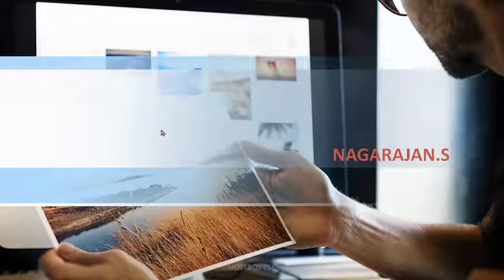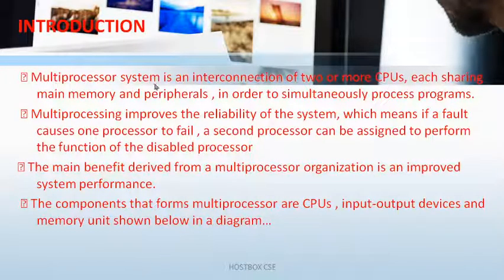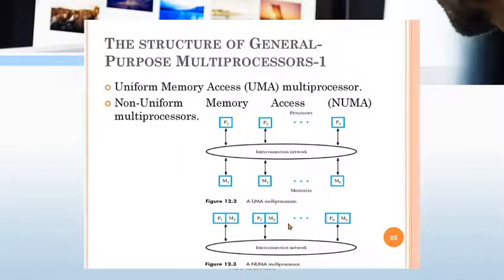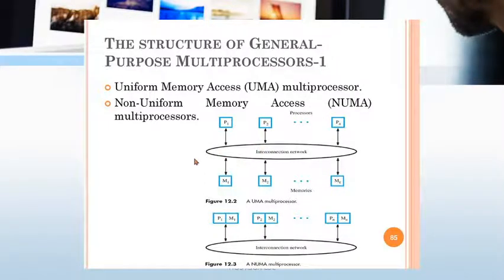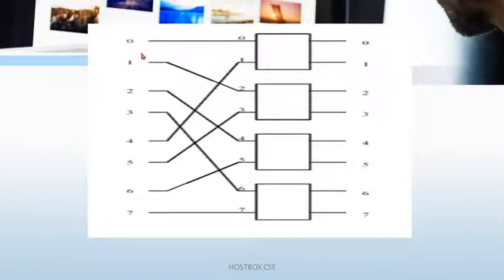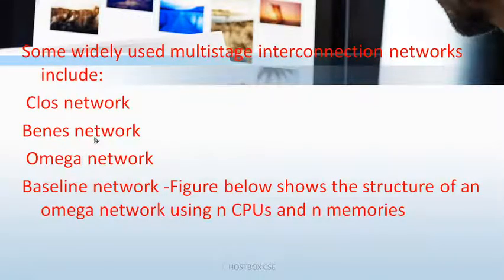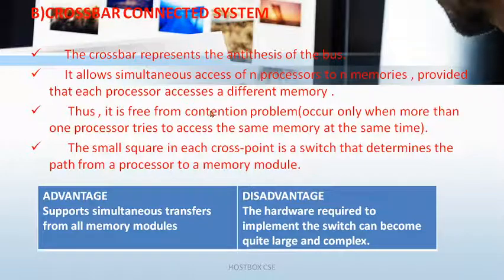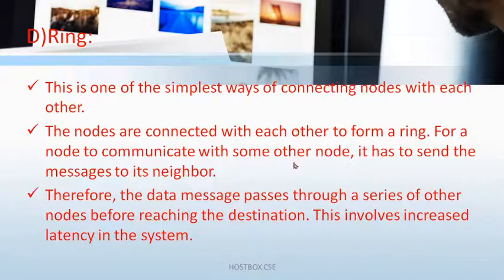60MULTIPROCESSOR INTERCONNECTIONS & type in Computer Organization& Architecture UMANUMA Crossrbar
INTRODUCTION
Structure of General purpose Multiprocessor
UMA
NUMA
Interconnection Networks & Types